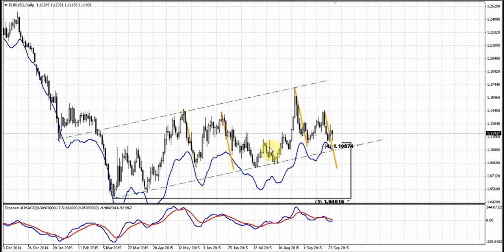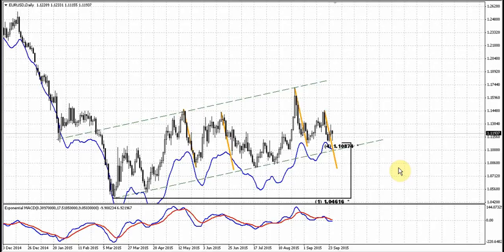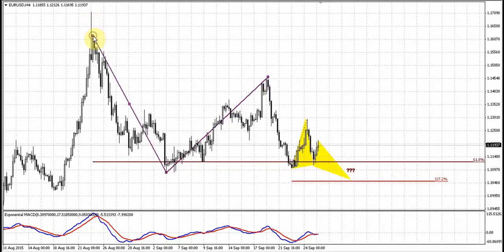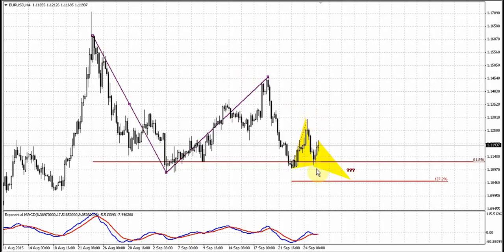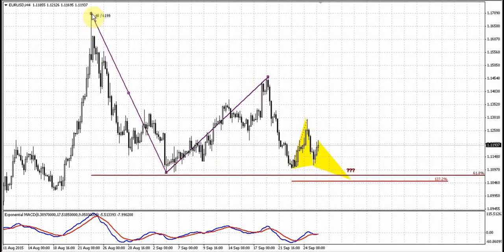Forex Peace Army | Sive Morten Daily EUR 09.28.15